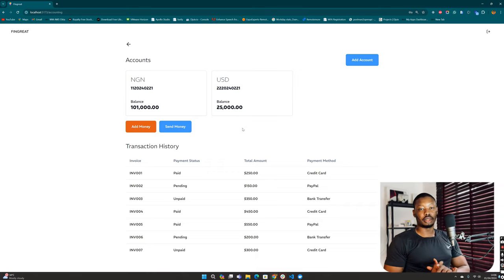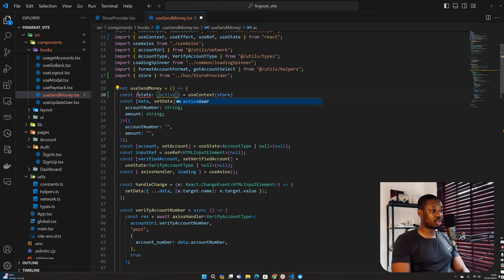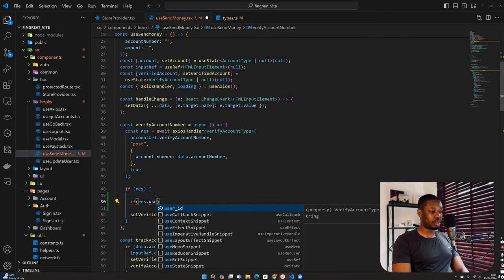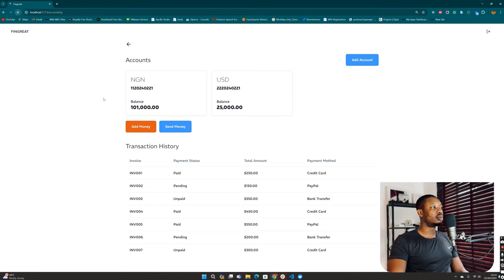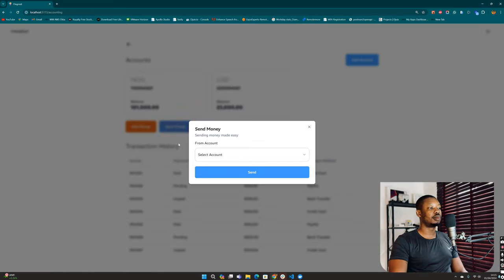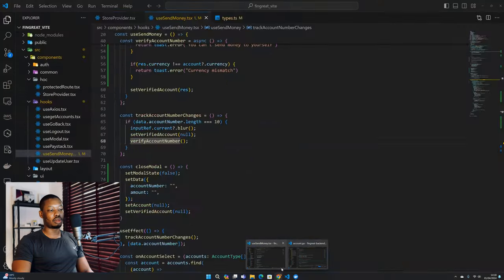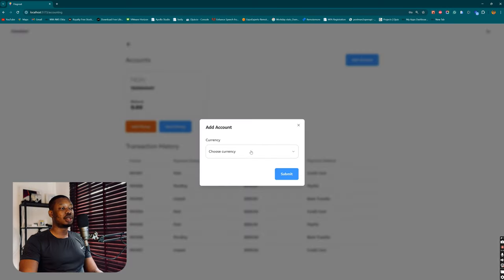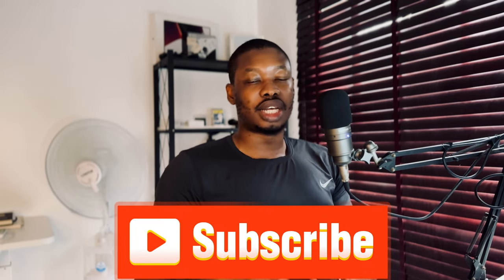Sending money, Some quick validations - Simulating Fintech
Here is a continuation of our send money flow, and in this episode we handled some validations to ensure our system is actually ready to send out money